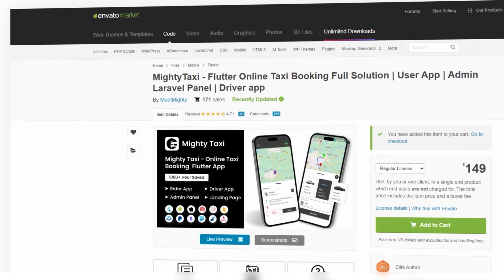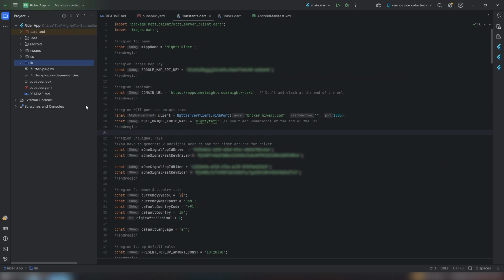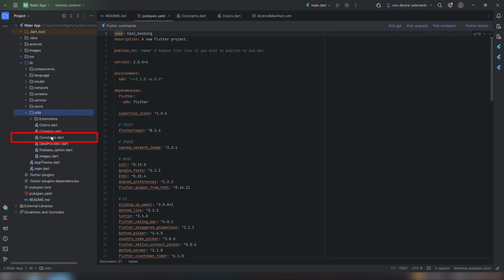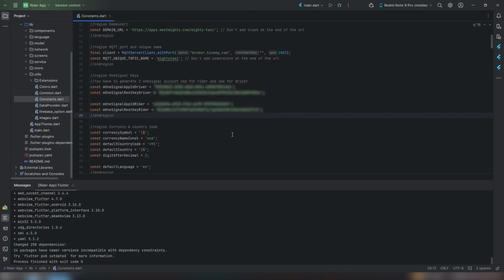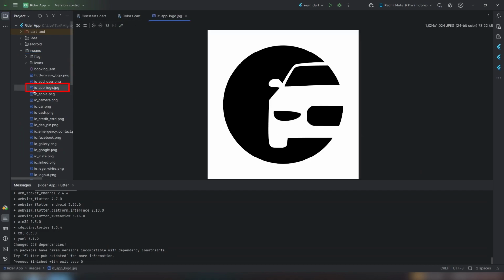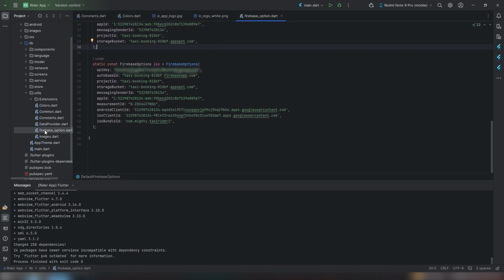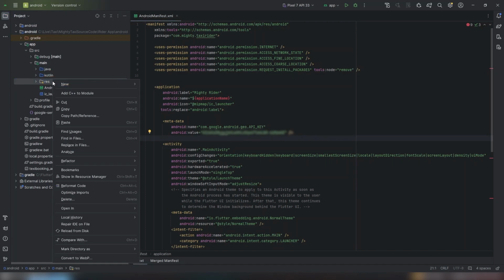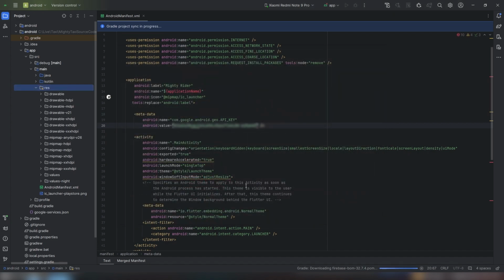Simple Guide to Setting Up Your Taxi Booking App with Flutter | Meet Mighty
Join us for a simple guide on setting up your own taxi booking app with Flutter! In this tutorial, we'll walk you through the process step by step, introducing you to the powerful capabilities of Flutter and showcasing how easy it is to create your app. Meet Mighty, your ticket to launching a successful taxi booking platform. Let's get started on your app development journey today!